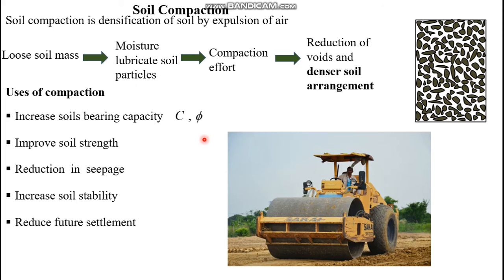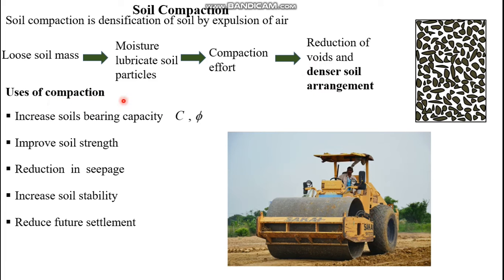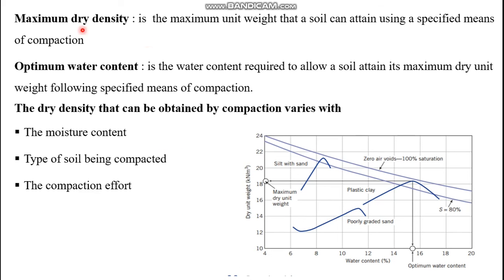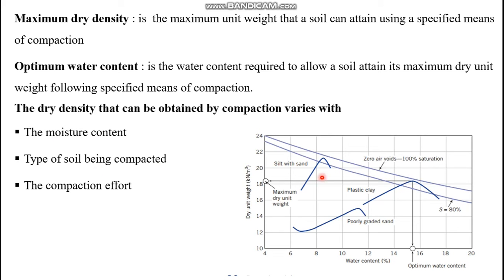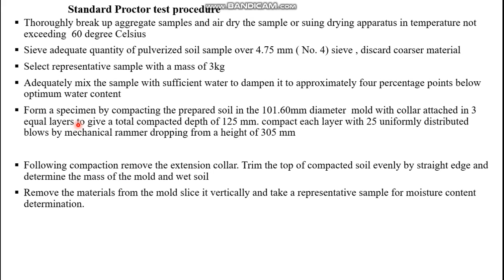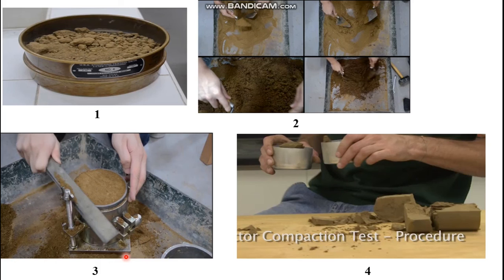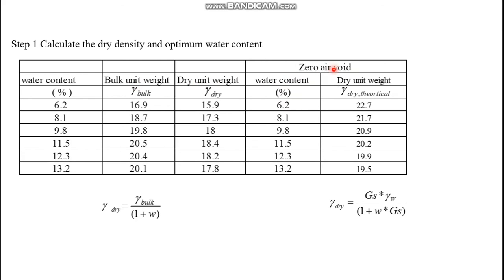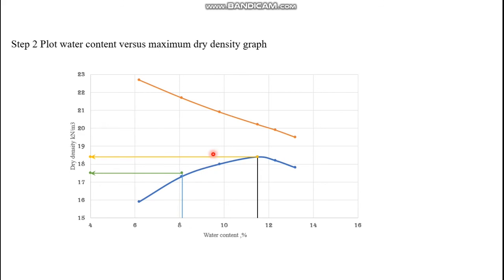Sub grade soils in flexible pavement, lecture 3, Soil compaction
This video will explain about compaction for sub grade soils.